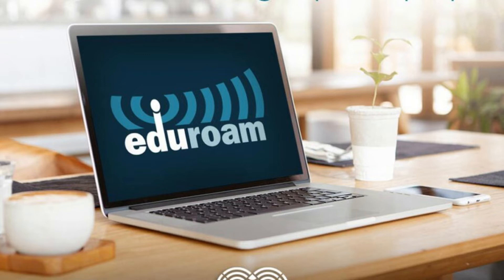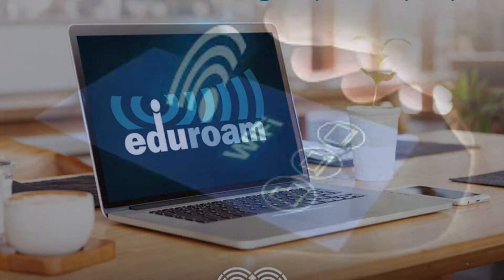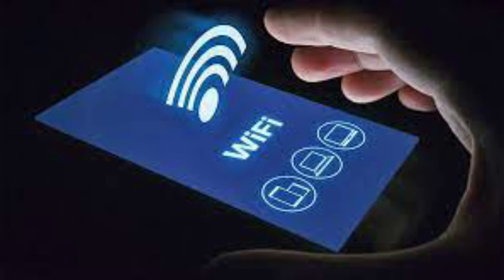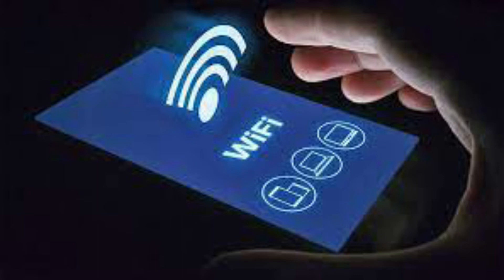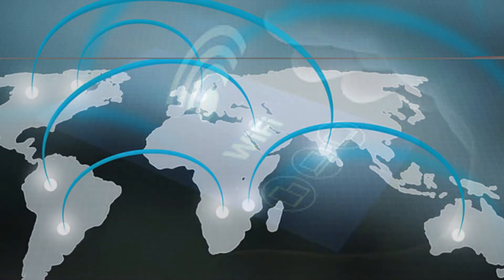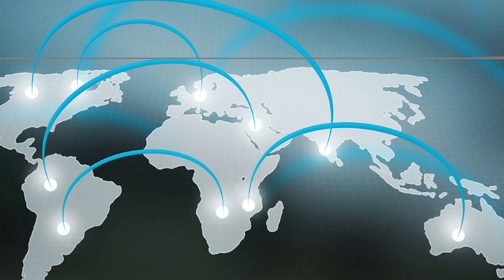How To Connect Eduroam WIFI and Use It anywhere in Uganda.